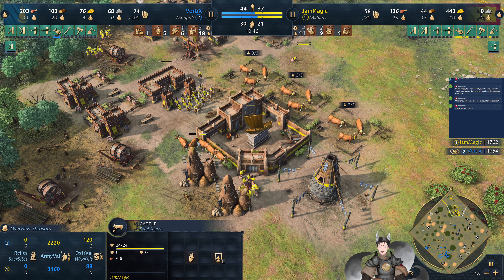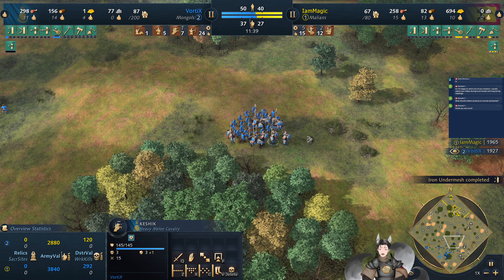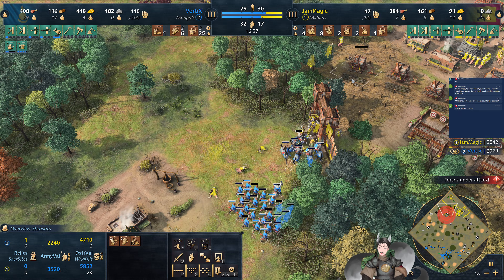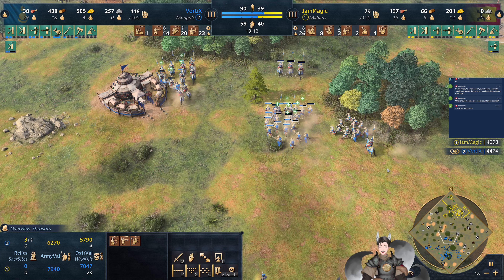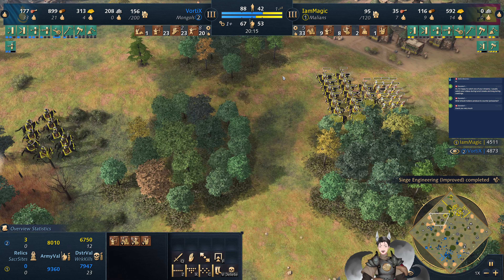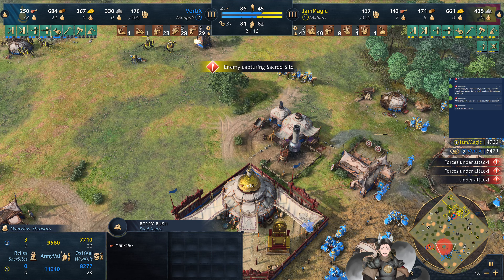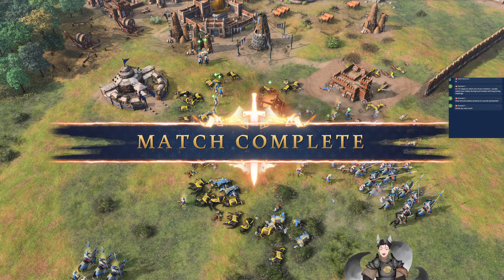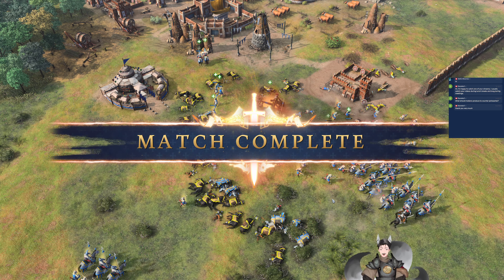VortiX (Mongols) vs IamMagic (Malians) || Age of Empires 4 Replay